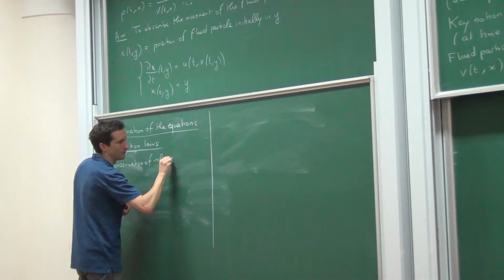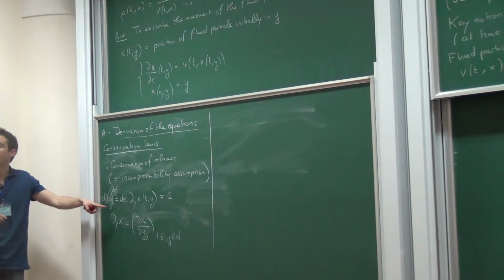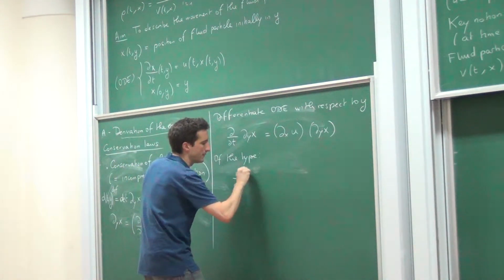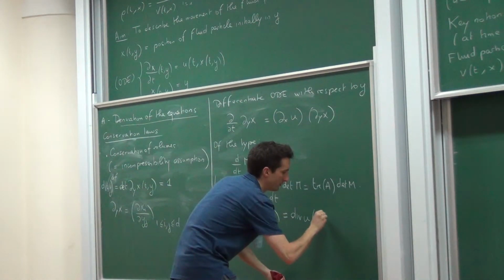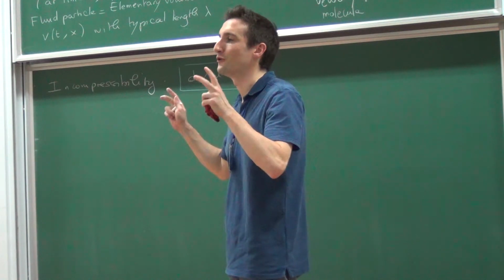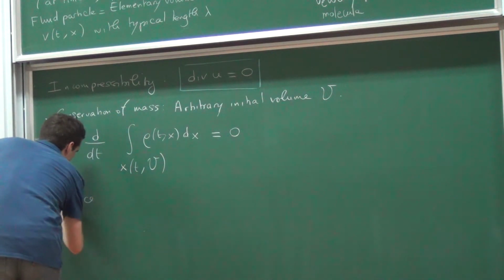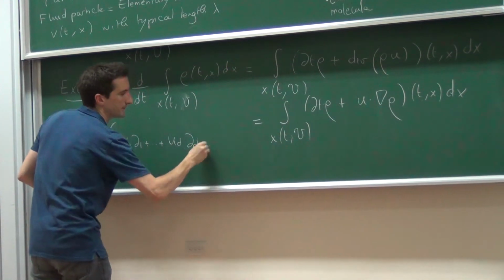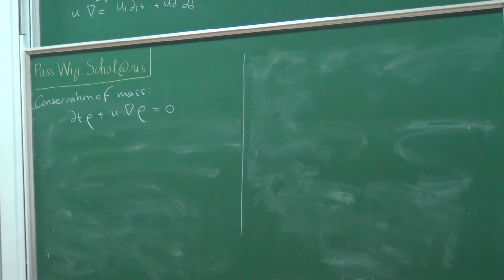Summer Program on “PDEs and Applied Mathematics” 14/7 part 4